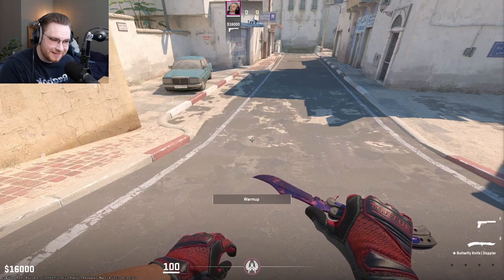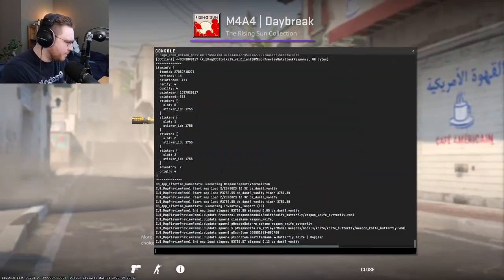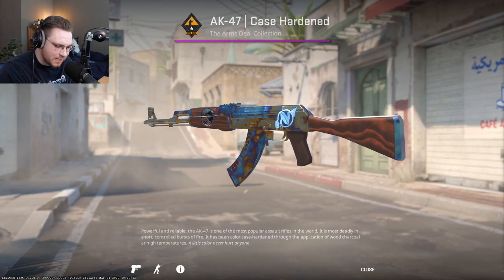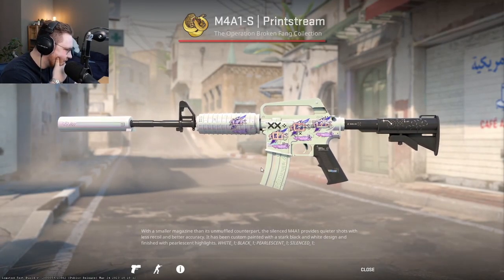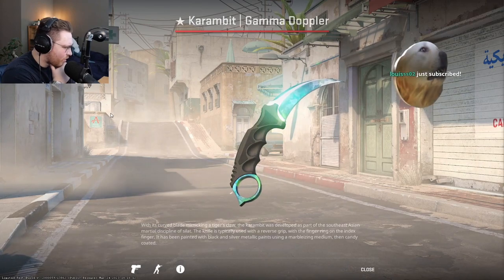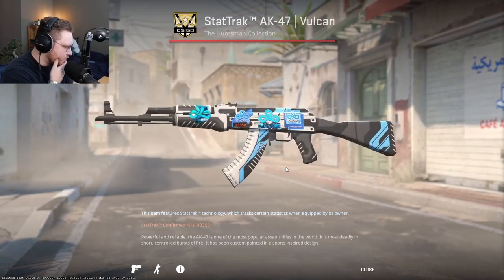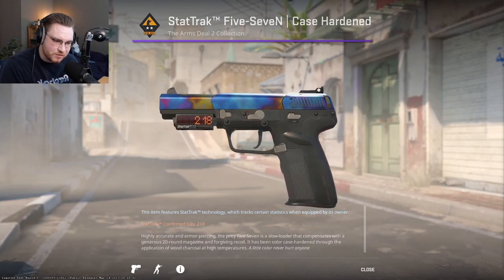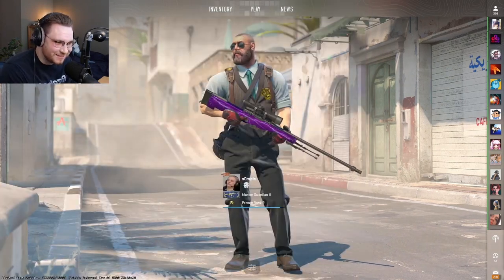ohnePixel checking viewer skins in CS2